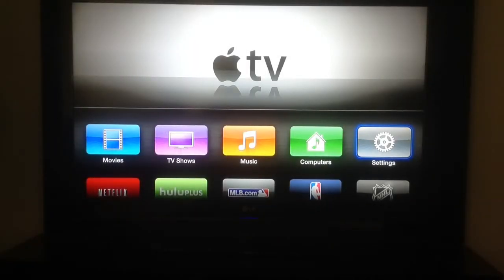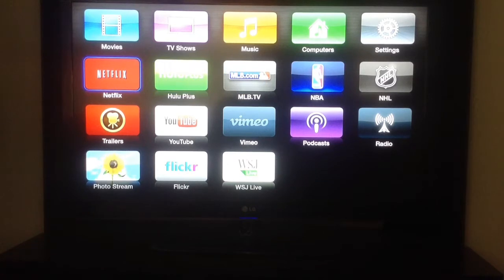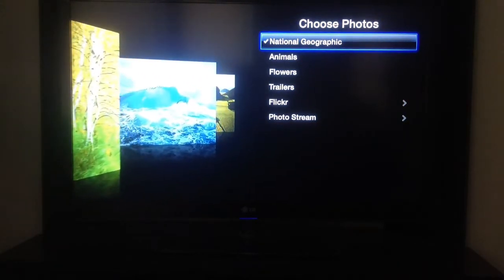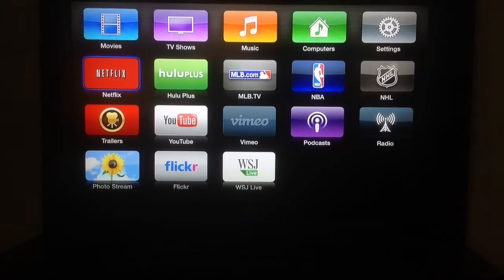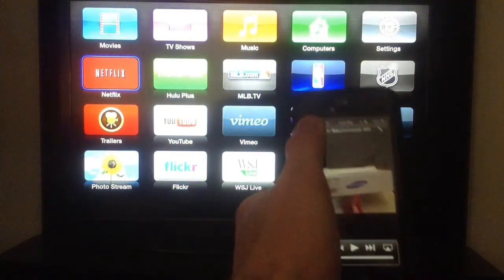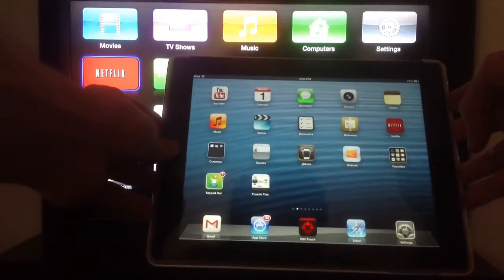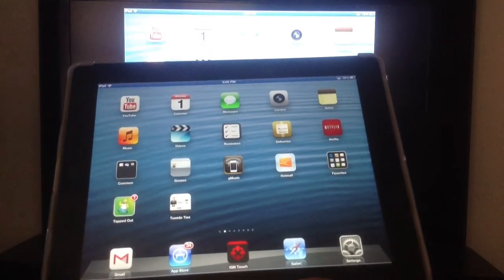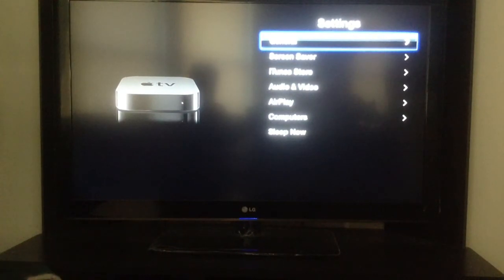HOW TO USE AIRPLAY ON APPLE TV - Tutorial Guide & Review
In-depth Review and Tutorial of Apple's new Apple TV 3, and Apple's AirPlay technology that allows you to wirelessly display your iPhone/iPad/iPod on your television.